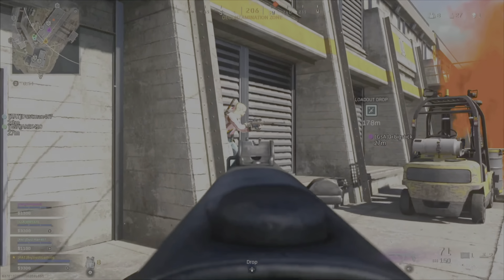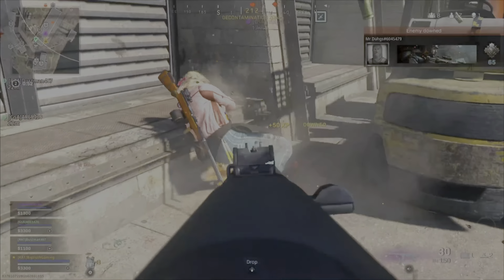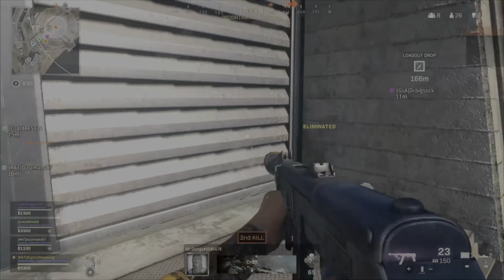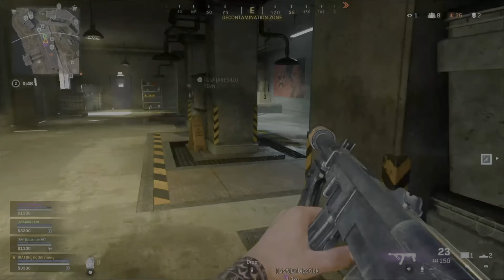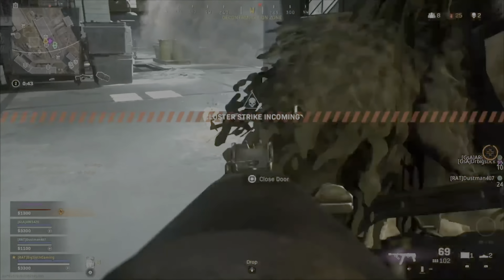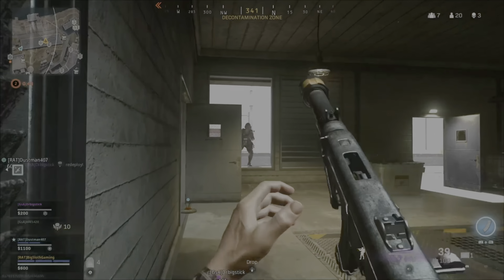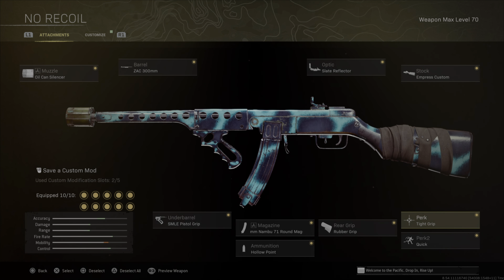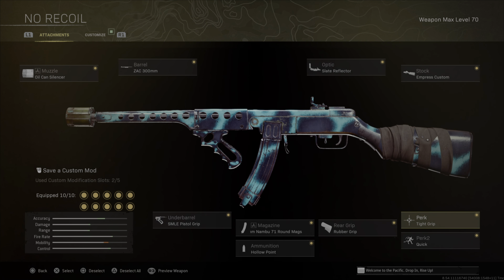*NEW* Best PPSH Loadout for WARZONE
My favorite PPSH loadout since it got a nerf